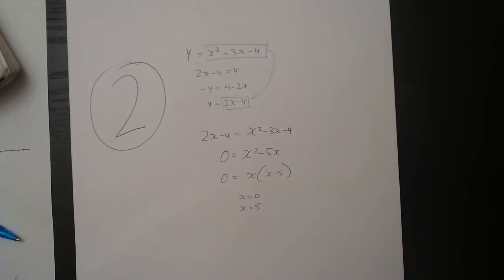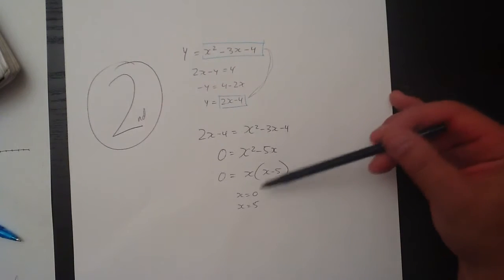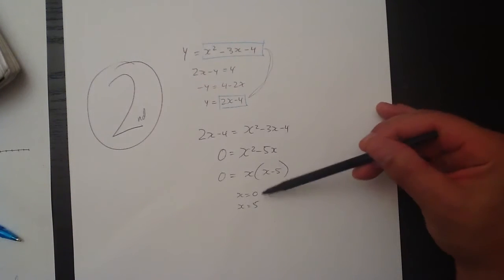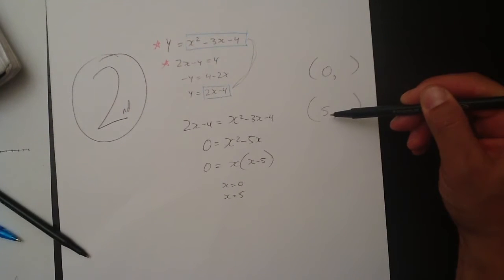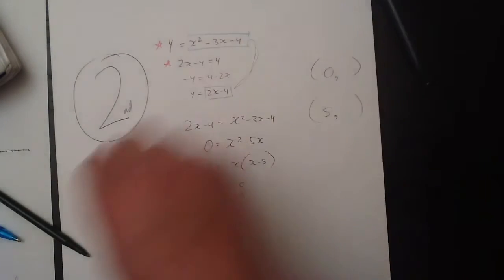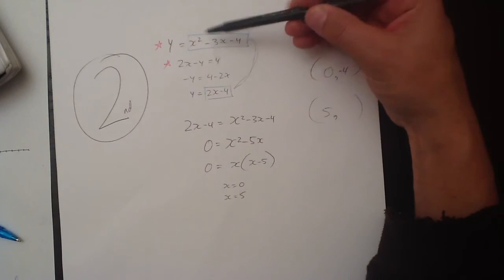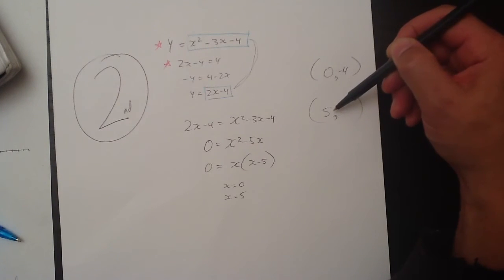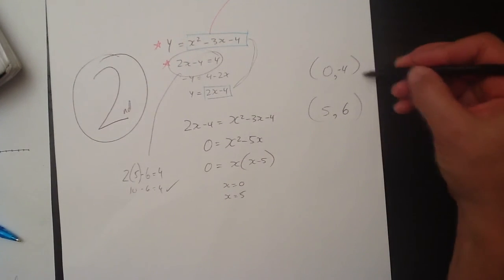7.2-2 Nonlinear Systems by Algebra 2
Determining Y after you have determined values for X in a nonlinear system.